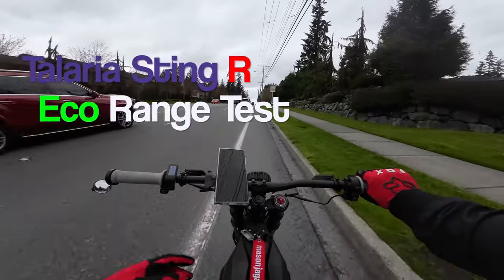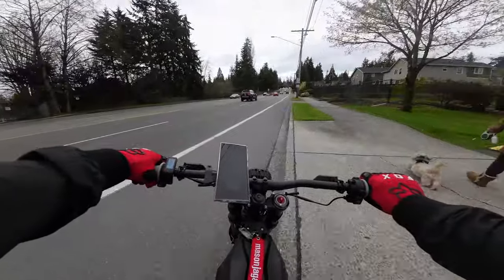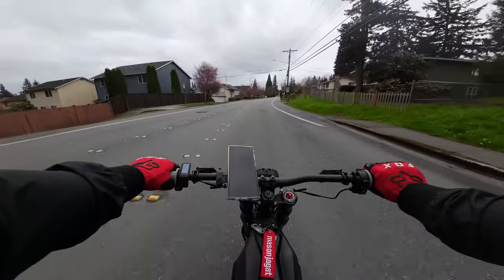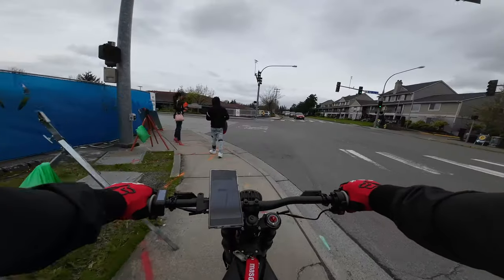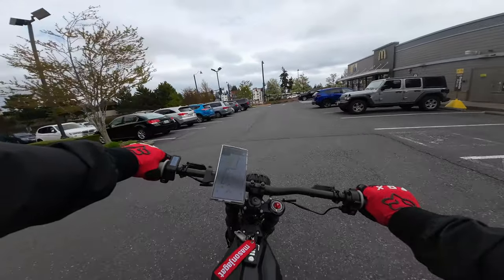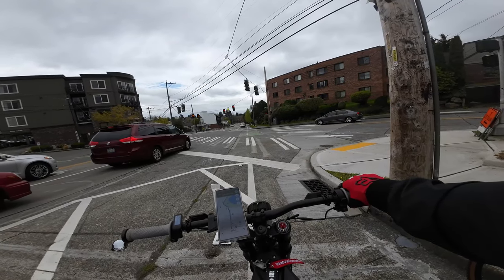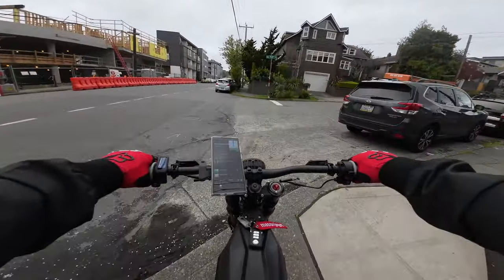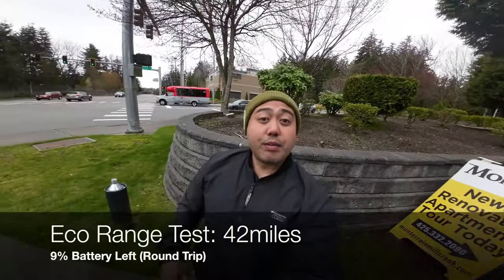Talaria Sting R - 42 Miles To Seattle?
Everett To Seattle on the NEW Talaria Sting R (Round Trip)  -How many miles are we gonna get…? Stay Tune To Find Out!

-Intro Made By: Milyo TV aka Emilio (Thank You)
(Song: Dylan Sitts - Overthinking)

Check Out:
For video and news

Troxus Electric⚡️Bikes
Troxus SkyHopper 20" Fat Tire Electric Bike

Meepo Electric⚡️Skateboards
Meepo Model: V5

Video Gear
iPhone 📲
Dji Osmo Action 3
Sony ZV-1F

Motorcycle Gear:
1.HELMET: Fox V1 Moto
2.HELMET: SENA RUMBA
3.HELMET: Bell Bullitt Helmet
GLOVES: Fox
BLUTOOTH: SENA
JACKET: REV’IT! GT-R AIR 2

Artist: Dylan Sitts
Music Intro Song: Overthinking

Do you have something that deserves a proper review?

Instagram DM: mason_jagatY